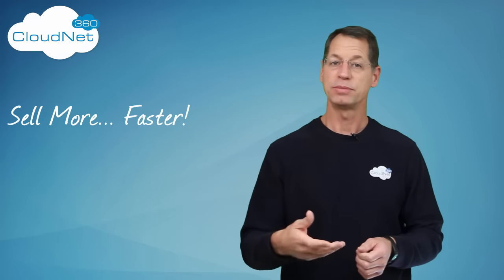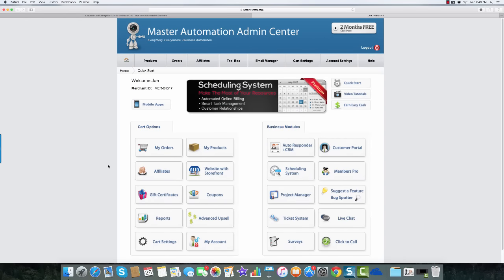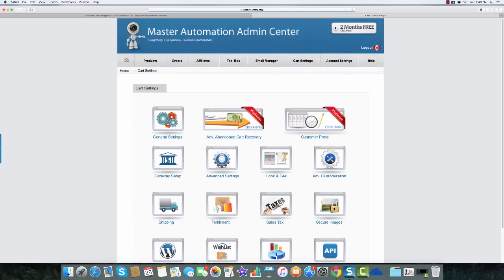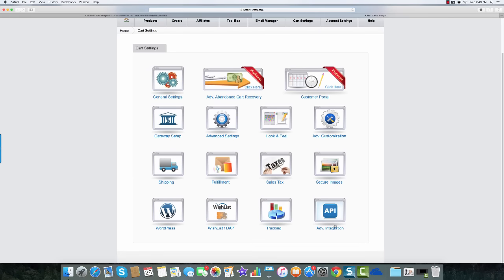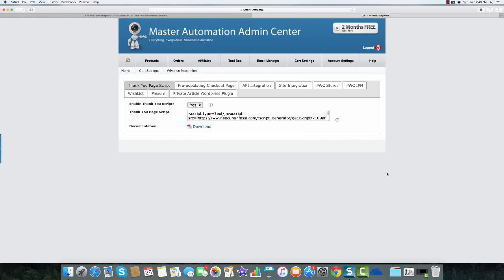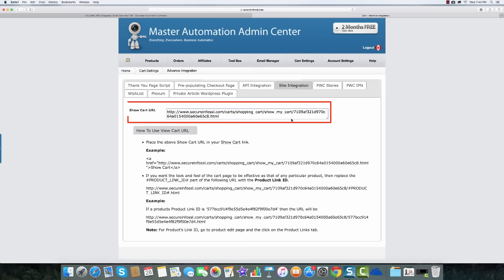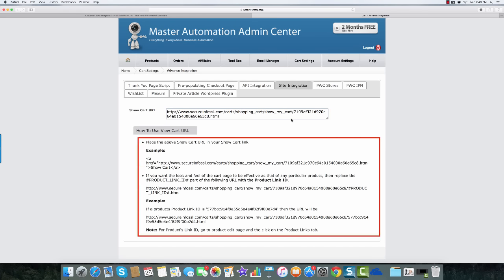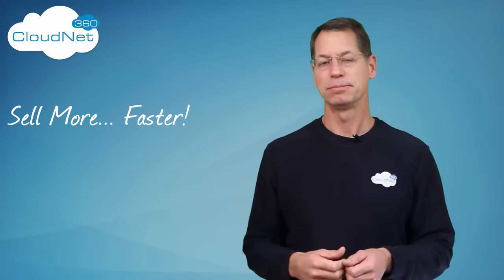Adding a "View Cart" Function to Your Wordpress Site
- You choose to use our fully integrated, mobile responsive, website included with avery account or you stick with your Wordpress site and simply add the same automation to your site with a "copy & paste" website integration.